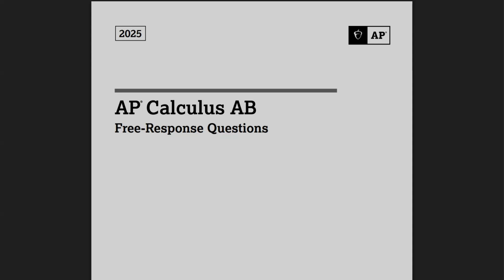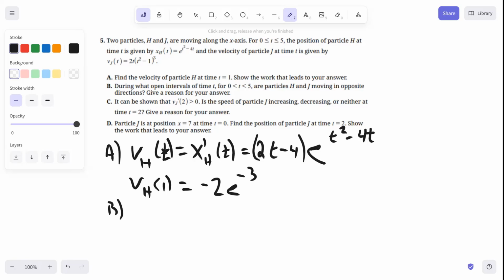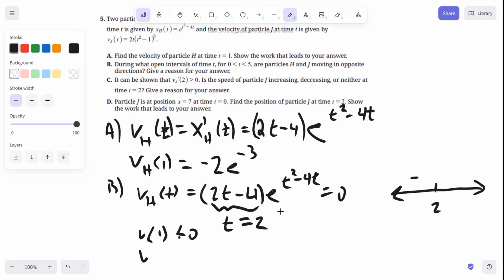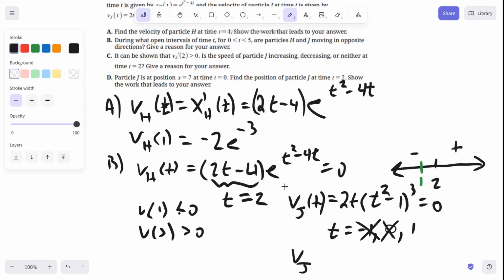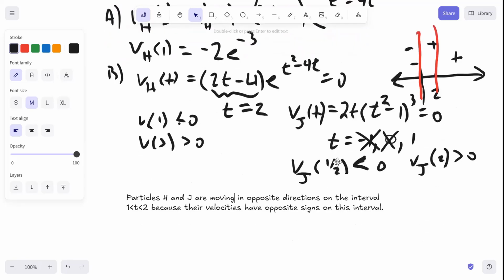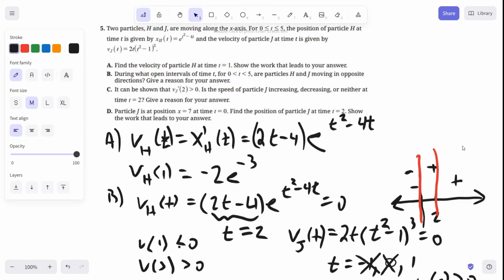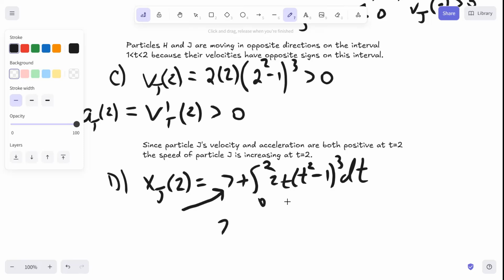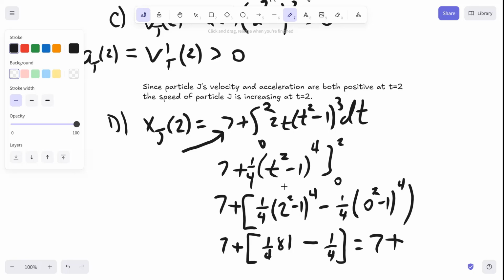2025 AP Calculus AB FRQ #5: Deep Dive and Solution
In this video, I solve Question 5 from the 2025 AP Calculus AB Free-Response section. Follow along as I break it down and review techniques and tips for solving.